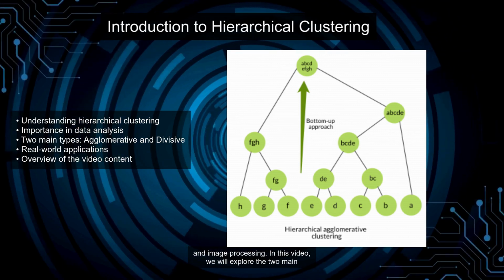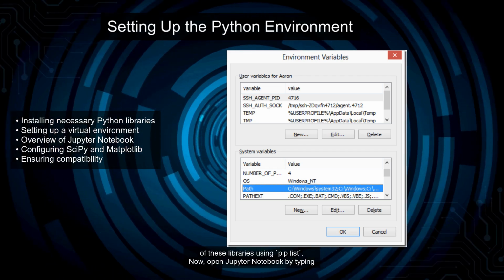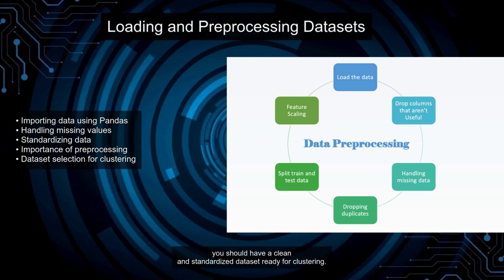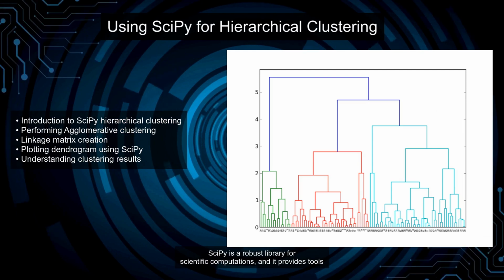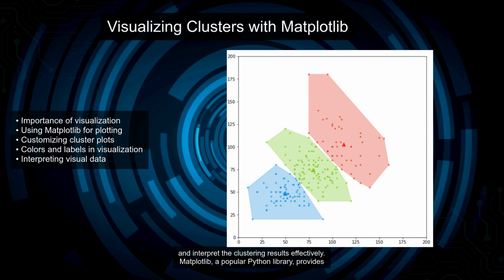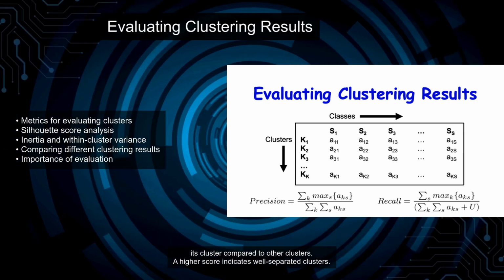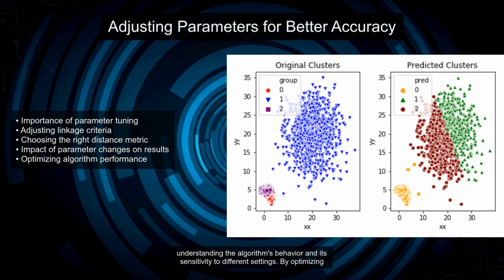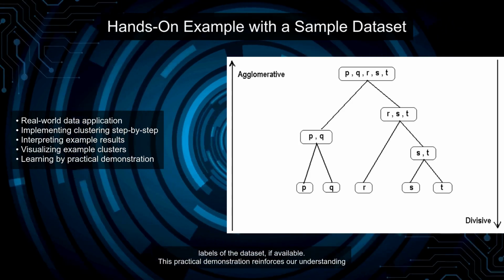Implementing Hierarchical Clustering in Python A Step-by-Step Guide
Unlock the power of Python in data analysis with our comprehensive step-by-step guide on implementing hierarchical clustering. In this video, we delve into the essentials of hierarchical clustering, a pivotal tool in data analysis, exploring its two main types: Agglomerative and Divisive. Discover how these techniques are applied in real-world scenarios and why they are crucial for insightful data interpretation.

We'll start by setting up your Python environment, ensuring you have all the necessary libraries like SciPy and Matplotlib, and walk you through configuring a virtual workspace using Jupyter Notebook. Learn to load and preprocess datasets with Pandas, handle missing values, and standardize data, paving the way for effective clustering.

Dive deeper into the algorithms behind hierarchical clustering, understanding linkage criteria and how to interpret dendrograms. With a hands-on approach, you'll use SciPy to perform agglomerative clustering, create linkage matrices, and plot dendrograms, gaining a clear understanding of your clustering results.

Visualization is key to data analysis, and we'll show you how to use Matplotlib to effectively illustrate your clusters, customizing plots for clarity and meaning. Evaluate your clustering results using metrics like silhouette score and cluster variance, and learn how to adjust parameters for enhanced accuracy.

Finally, we bring theory to practice with a real-world dataset, guiding you through each step of the clustering process and illustrating results with practical examples. We conclude with a recap, highlighting the importance of Python libraries and encouraging ongoing practice, with resources for further learning. Enhance your data analysis skills today with hierarchical clustering in Python.